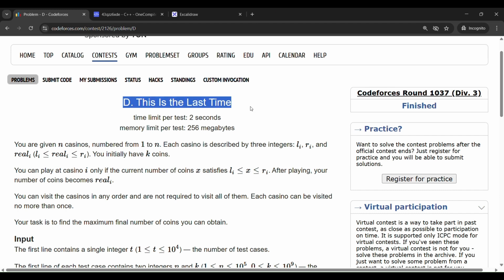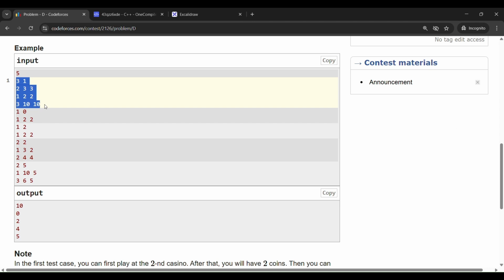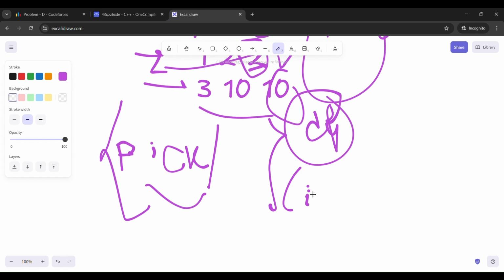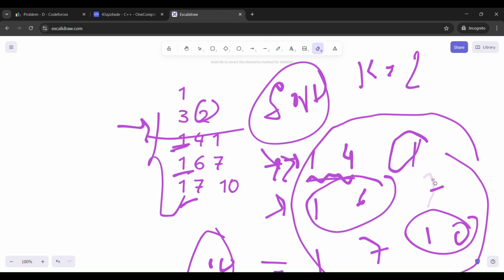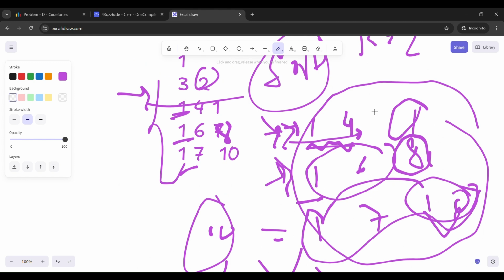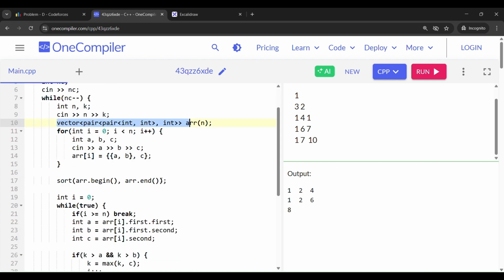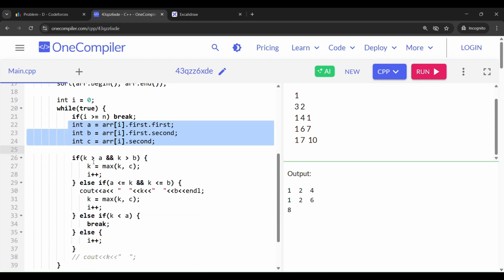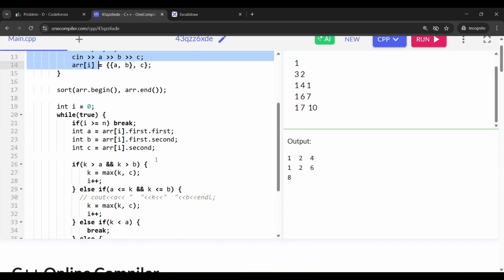D. This Is the Last Time CodeForces Round 1037 Div 3 C++ Code Greedy Approach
🔥 Codeforces Round 937 (Div. 3) – Problem Explanation + Code Walkthrough
In this video, we solve an interesting problem from Codeforces Round 937 (Div. 3).
You're given an initial power k and a list of n spells. Each spell is active within a range [a, b] and boosts your power to at least c. We apply spells in sorted order and keep updating k accordingly. The goal is to find the final value of k after all possible spells are applied.

📌 Problem Highlights:

Spells can increase power only if current k is in range [a, b] OR strictly greater than both a and b.

Each spell can be used once.

Optimal solution involves sorting the spells and simulating the process.

📈 Topics Covered:

Greedy Algorithm

Sorting

Simulation

C++ STL (pairs, vectors, sorting)

📚 Sample Input:

Copy
Edit
1
3 2
1 4 3
1 6 8
11 17 10
🔍 Output:

Copy
Edit
8
✅ Time Complexity:
O(n log n) due to sorting.

🧑‍💻 Code Language:
C++ (using STL and simple simulation)

👨‍🏫 Perfect for beginners who want to learn how to simulate greedy problems effectively!

What was your final answer? Did you try solving it before watching?